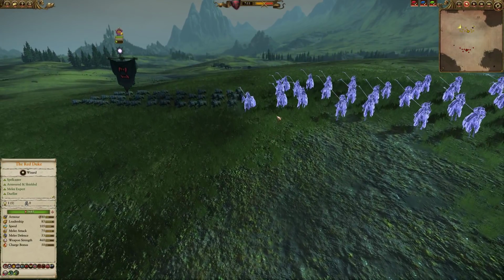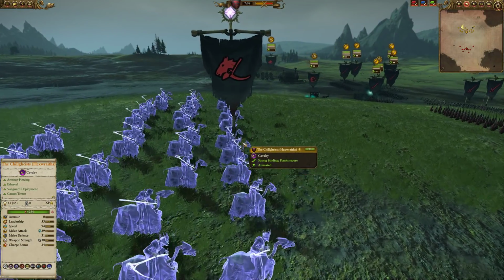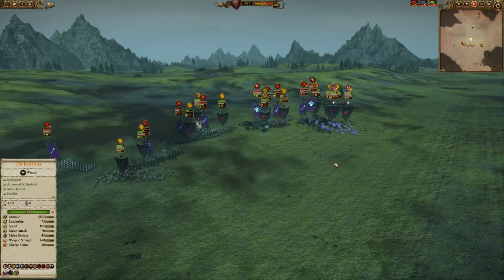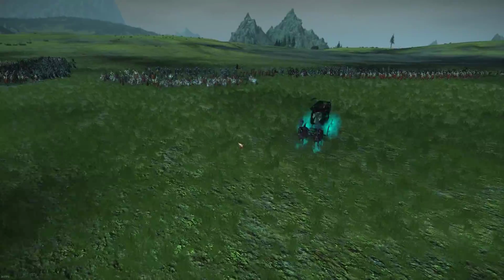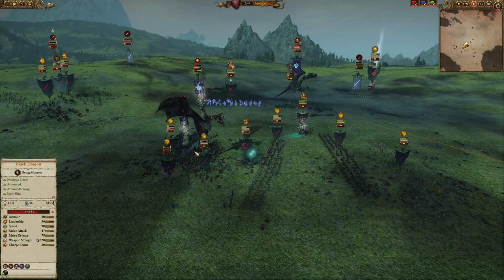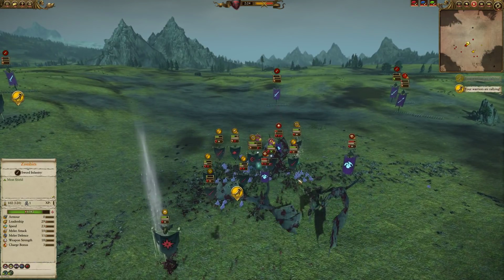The 3 Bearssss.. uh, I Mean, Dragons! - VC vs DE | Total War Warhammer 2 Quick Battle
In a surprising cross over, red riding hood, played by The Red Duke, takes on the 3 bears, played by black dragons.